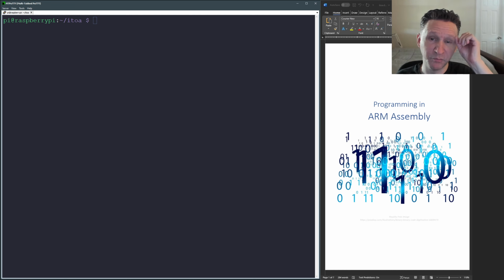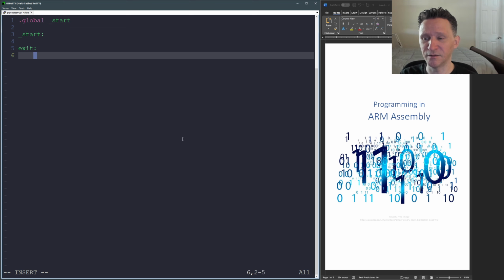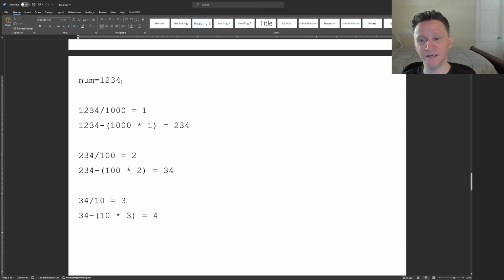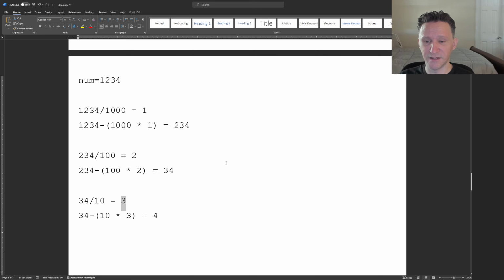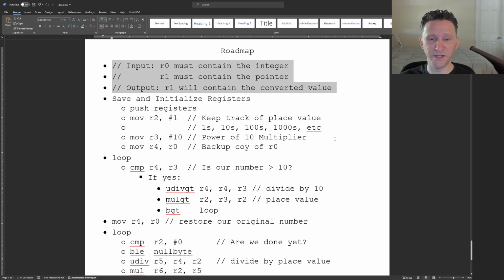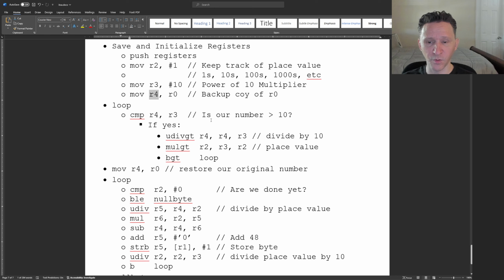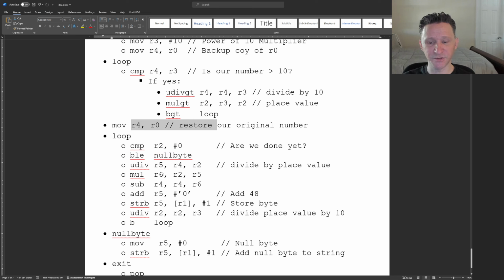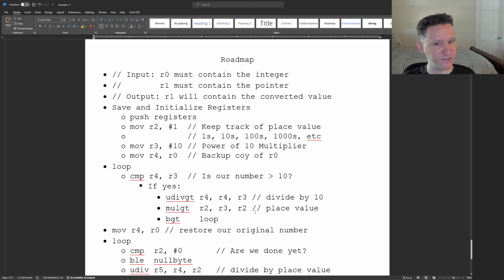ARM Assembly - Integer to ASCII [Part 1 of 3]